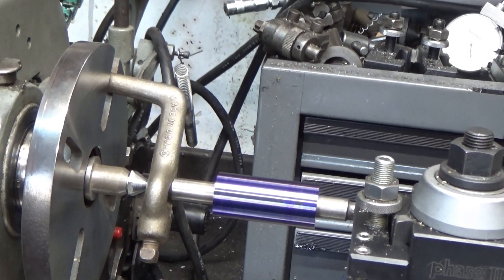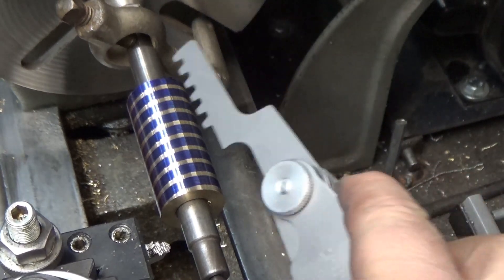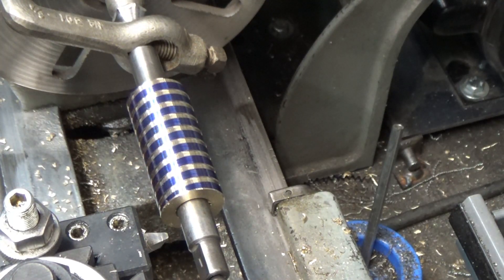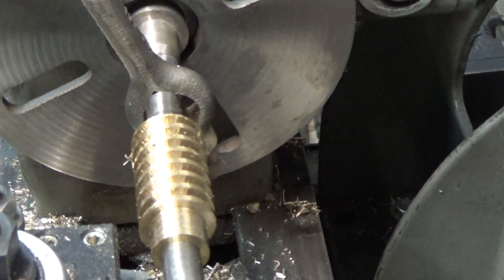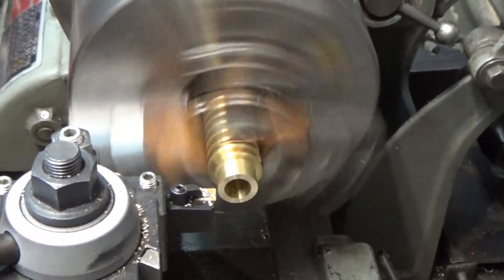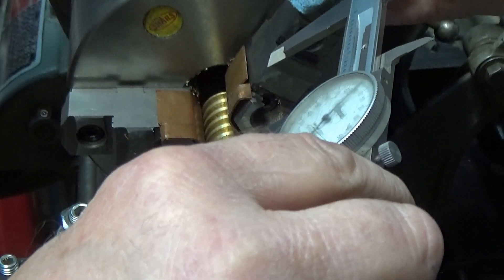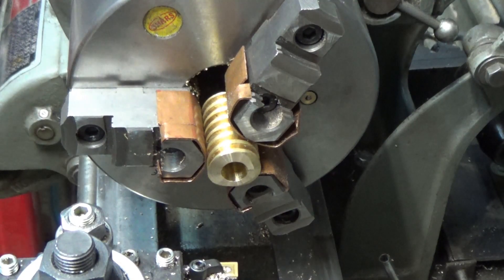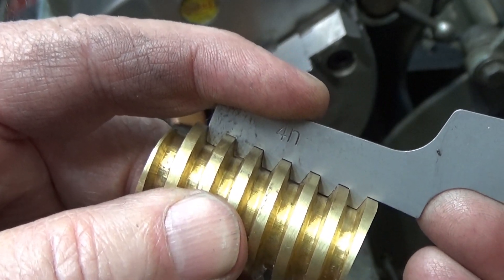Viewer Project - Cutting Acme Threads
This video is the completion of the Acme tread build for one of my viewers. Cut on my Atlas 10F lathe with quick change gears.